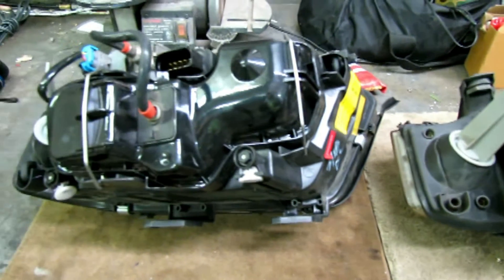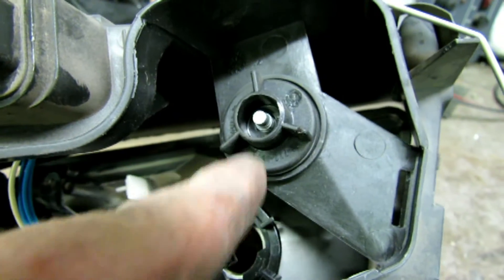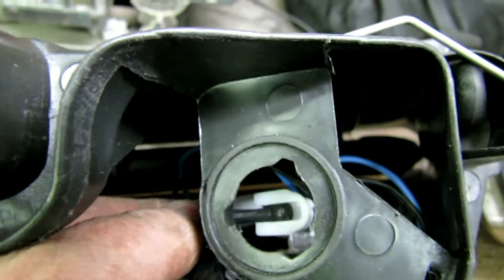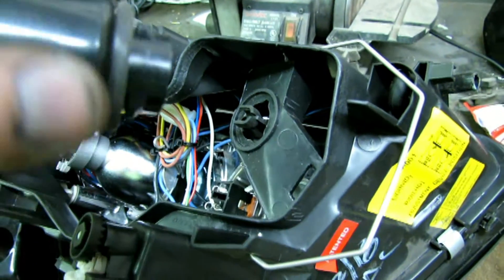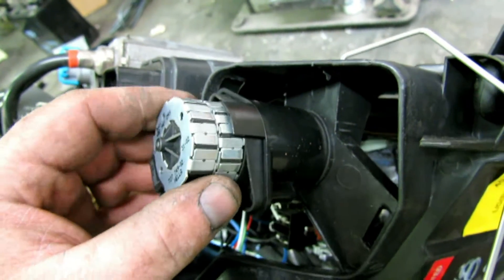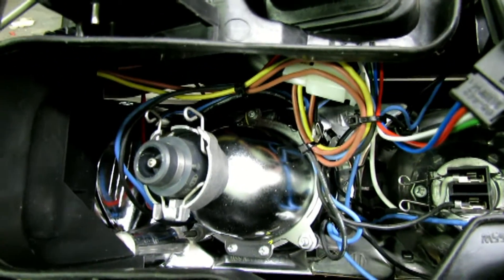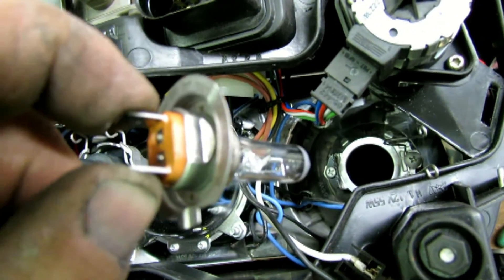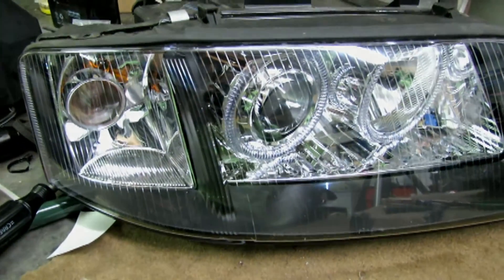Audi Allroad Halo headlight leveling motor installation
This video demonstrates how to swap the OEM headlight leveling motors into an aftermarket replacement headlight housing. This applies to Allroad and A6 vehicles.